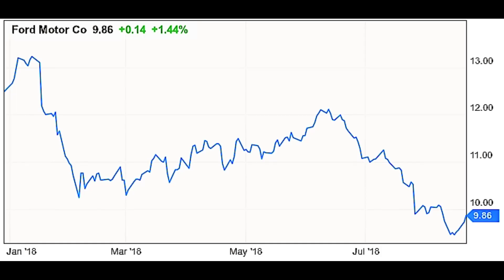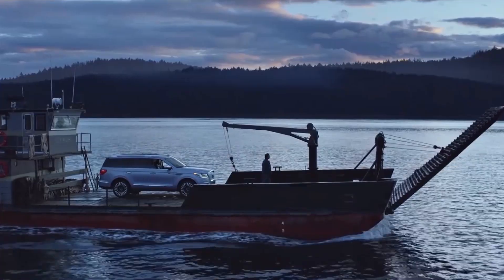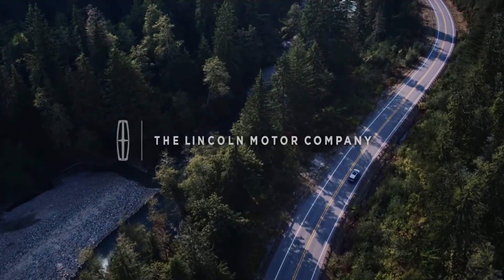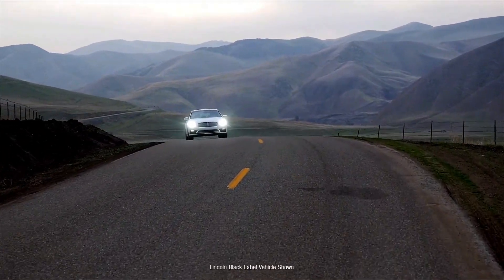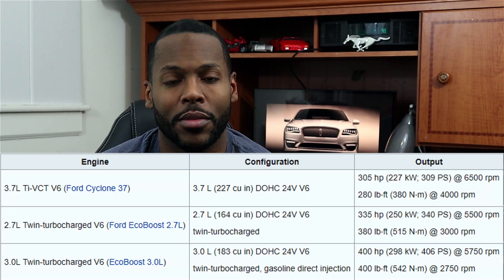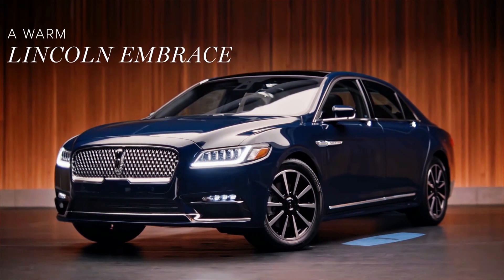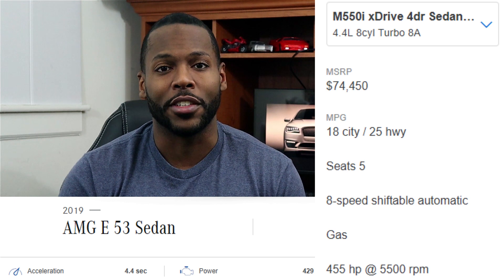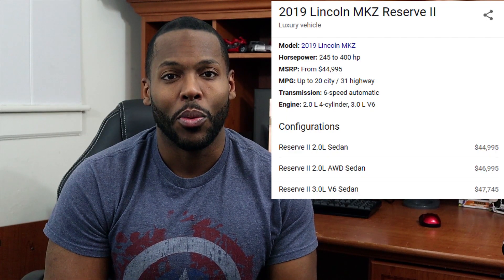We Are Witnessing The Death of Ford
This is a short rant video about recent developments and the potential future of Ford